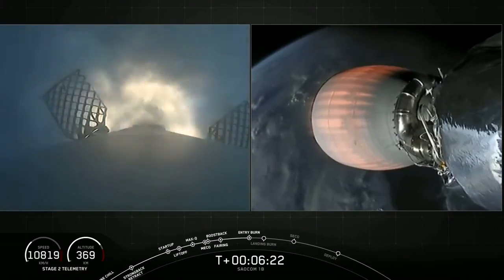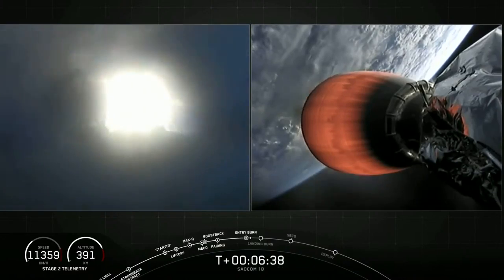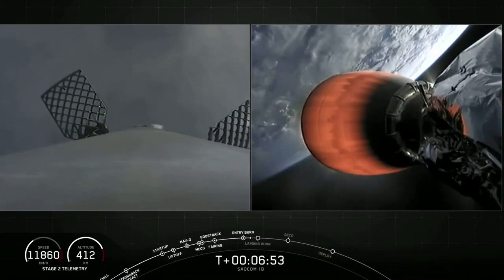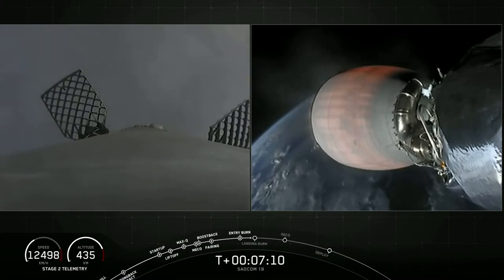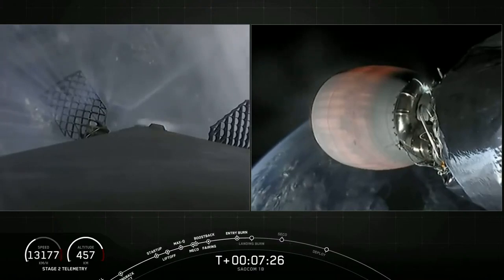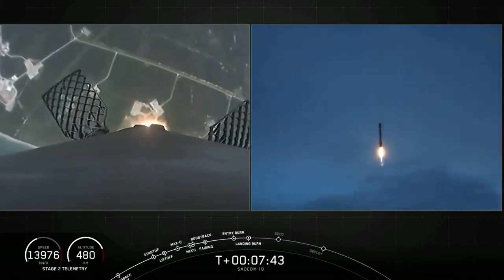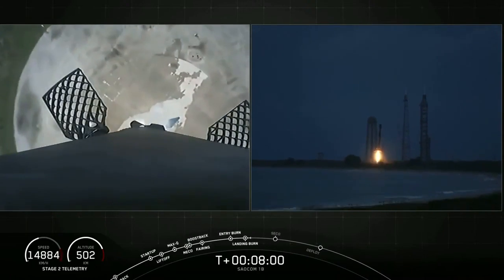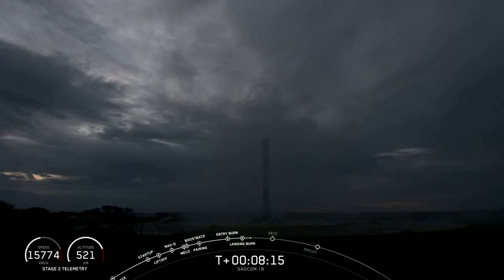Touchdown! SpaceX 'rocket cam' captures first stage landing in Florida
A SpaceX Falcon 9 rocket first stage landed at the private spaceflight company's Landing Zone-1 (LZ-1) in Florida after launched Argentina's SAOCOM-1B and 2 other ride share satellites.

Credit: SpaceX